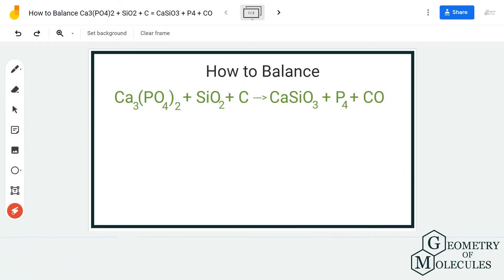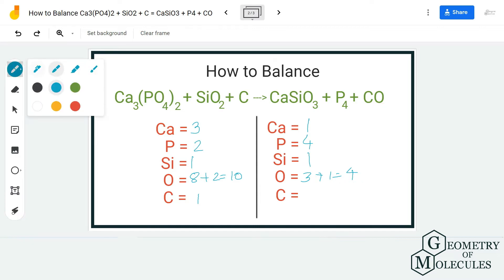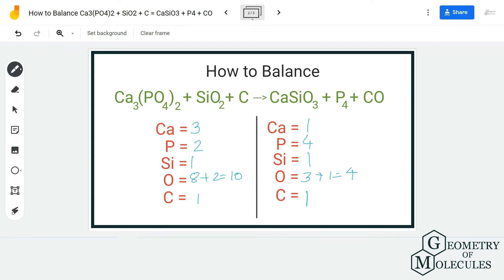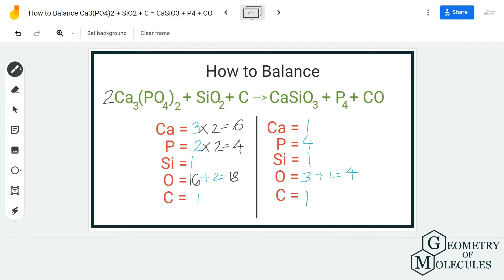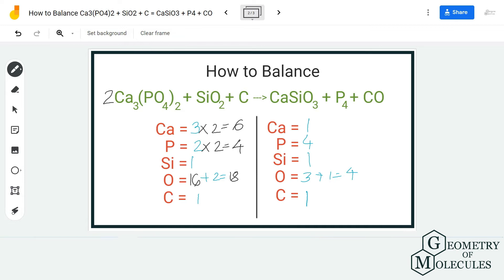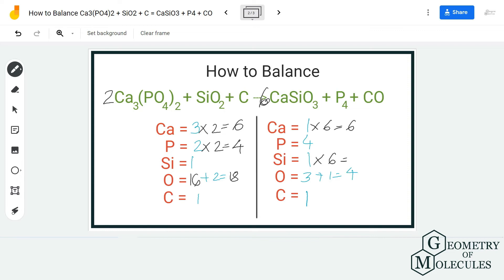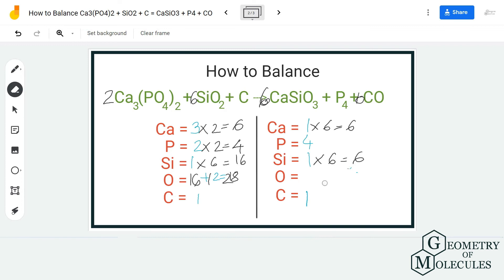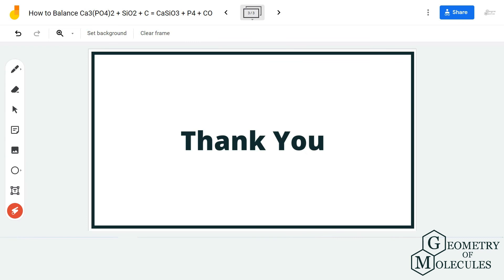How to Balance Ca3(PO4)2 + SiO2 + C = CaSiO3 + P4 + CO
Hello Guys!

Are you ready for another quick video to learn how to balance the equation? Watch our video to know how we first start with balancing Phosphorus atoms on both the sides and then proceed further to balance the remaining atoms to get a balanced equation.